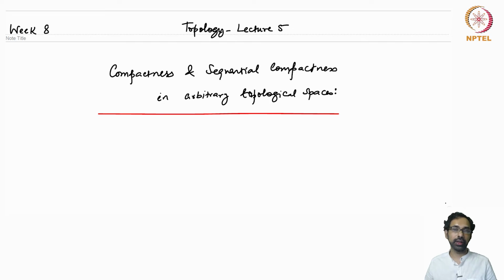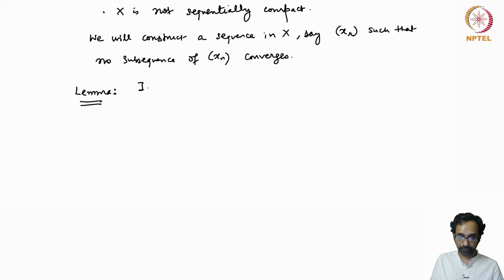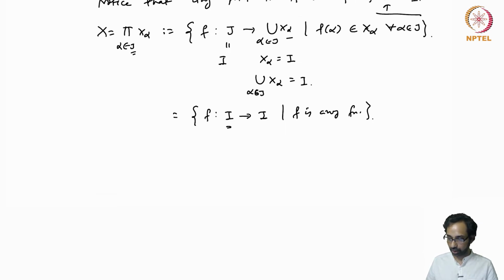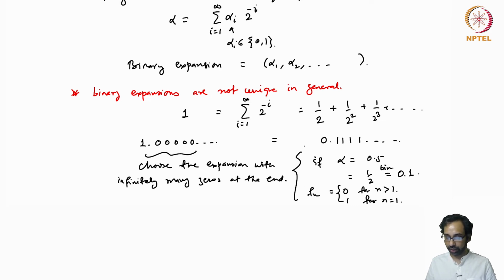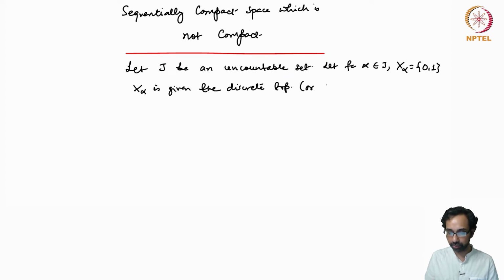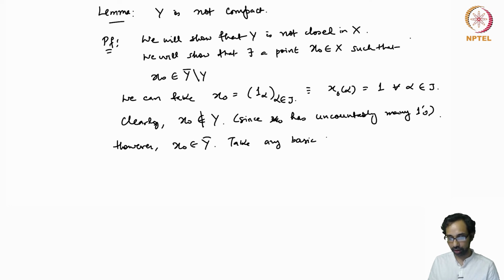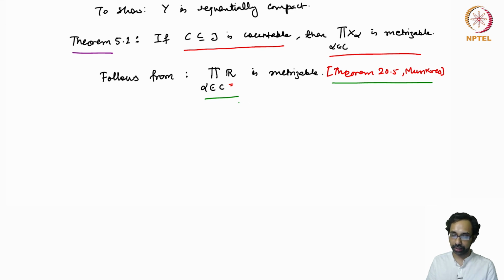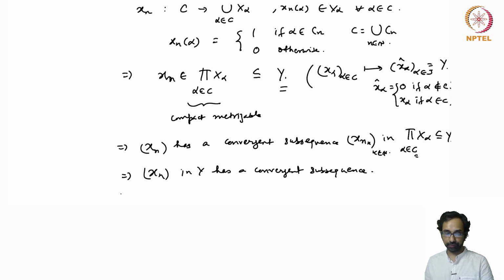mod08lec49 - Compactness and Sequential Compactness in arbitrary topological spaces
We show that for general topological spaces, compactness and sequential compactness are independent notions, i.e. neither implies the other. We give counterexamples for both-- a space which is compact but not sequentially compact, and a space which is sequentially compact but not compact. These counterexamples give us an idea how and why the equivelence of these concepts in the case of metric spaces, breaks down for general spaces.